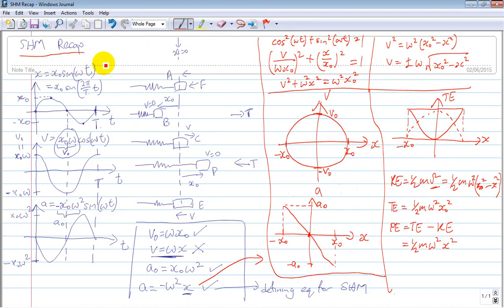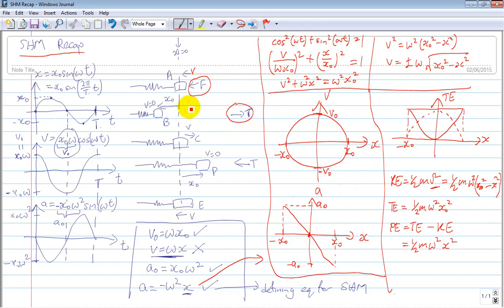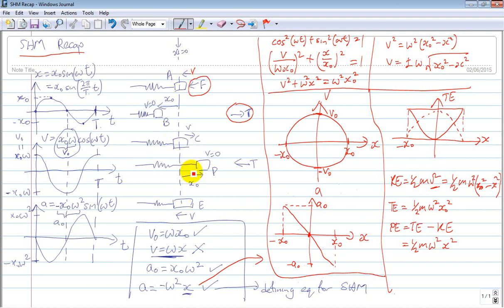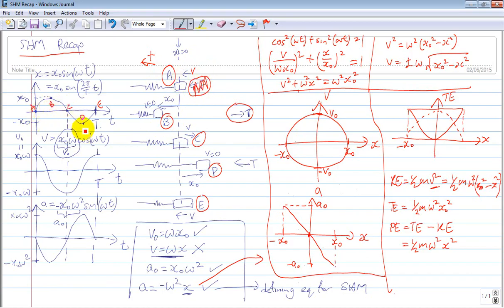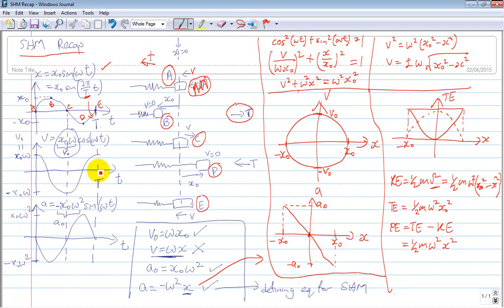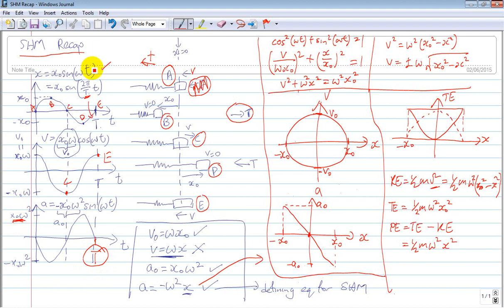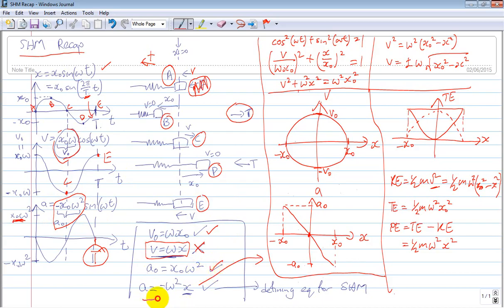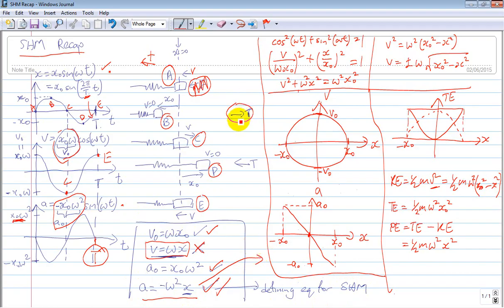H2 Oscillations Summary Part 1